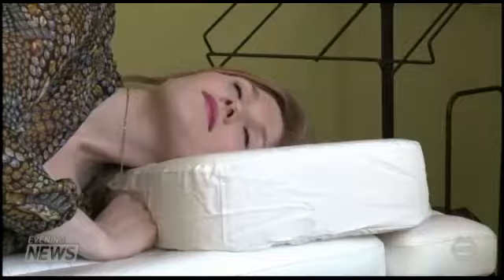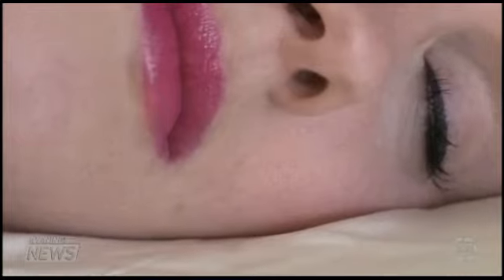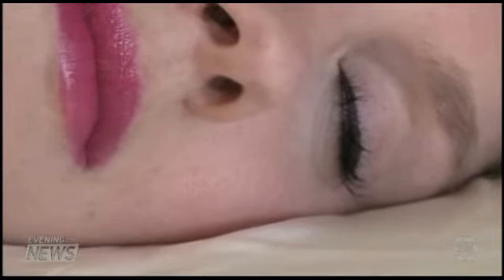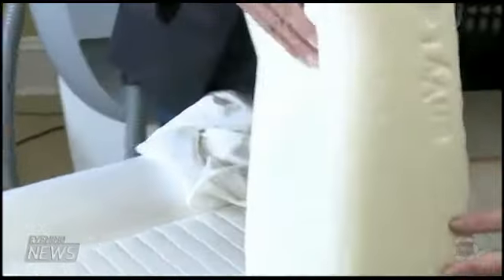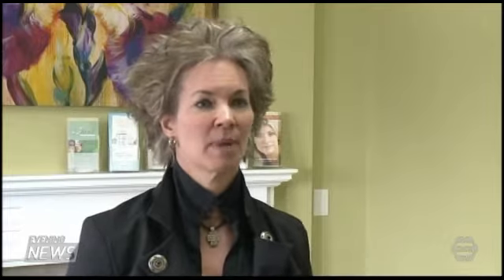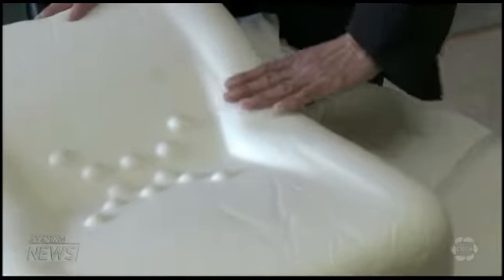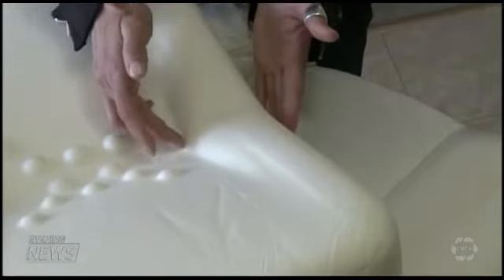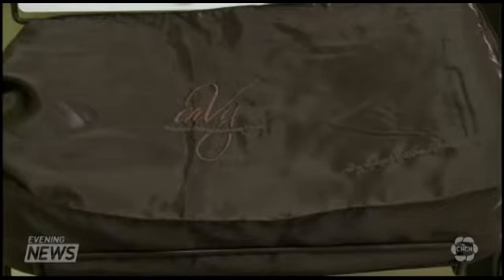CHCH TV News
enVy pillow and Dr. Robert Shenker on the CHCH TV news